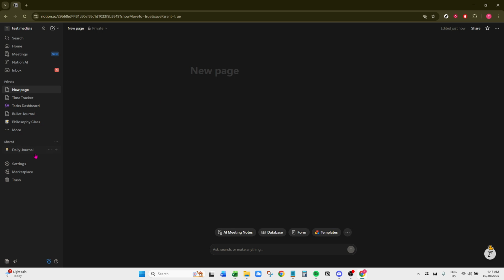How To Actually Use Notion For Beginners [2026 Guide]